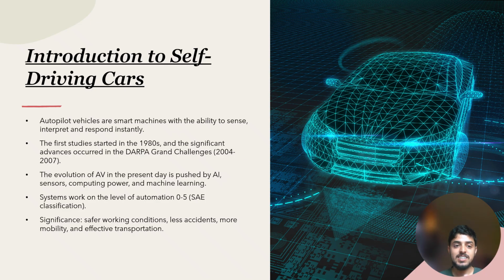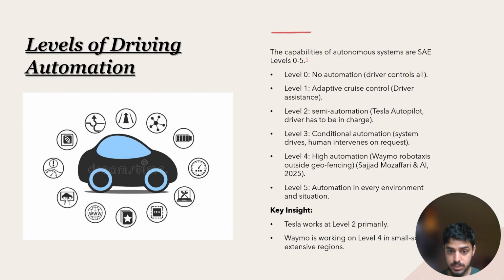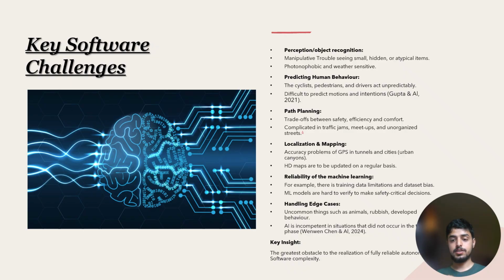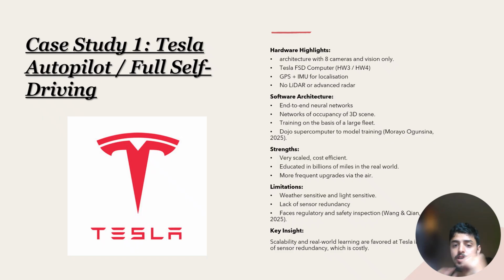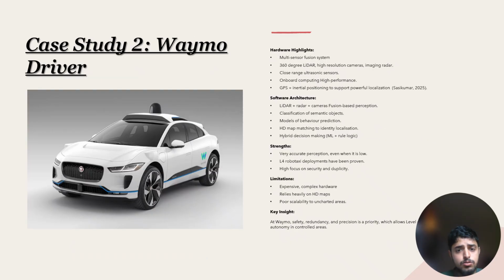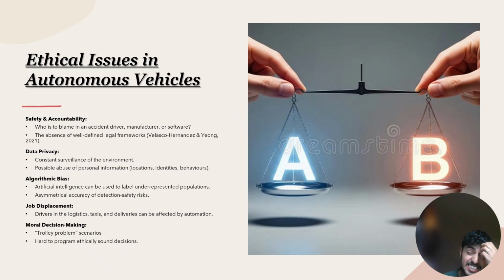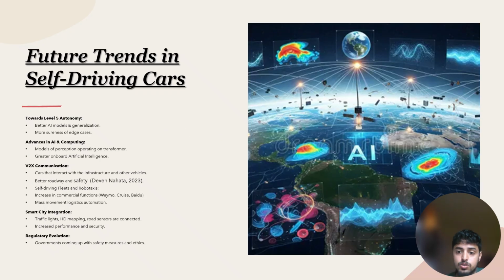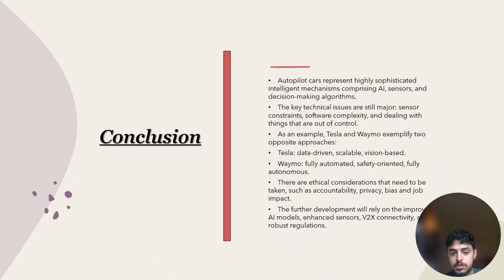ICT724 Rajiva presentation